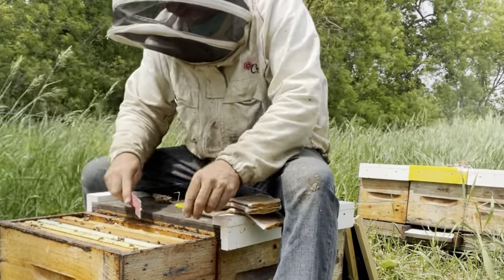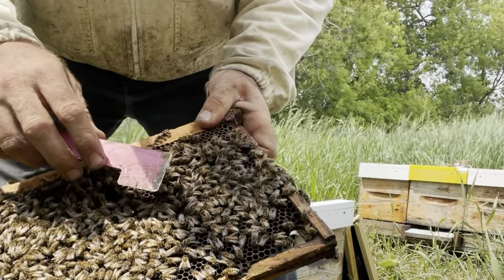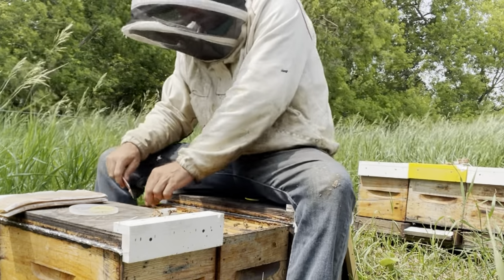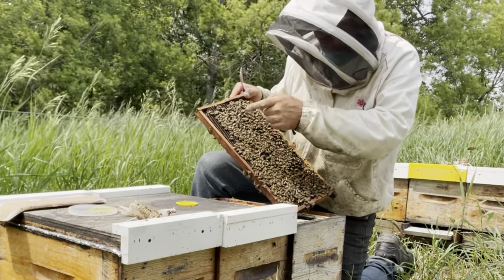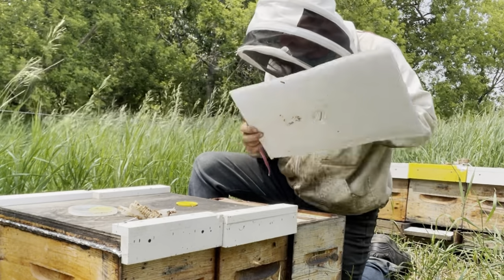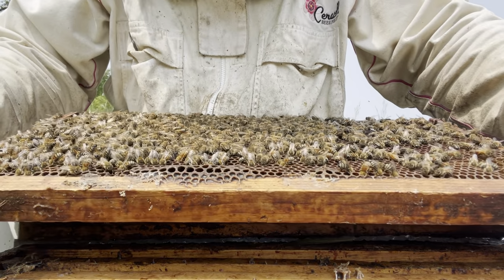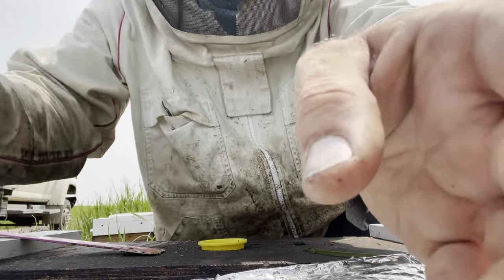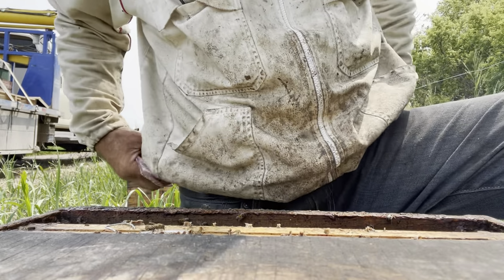First Check On My B.C. Bees